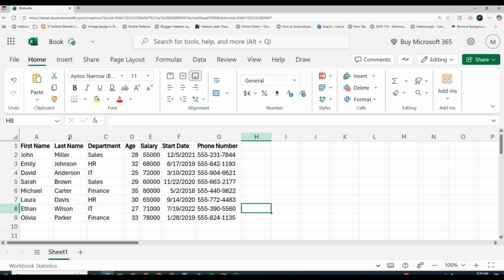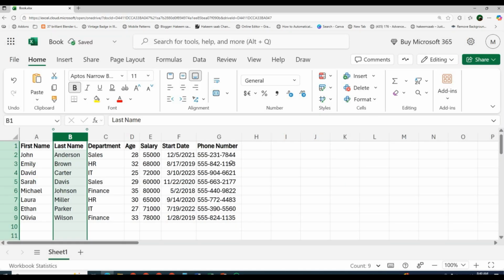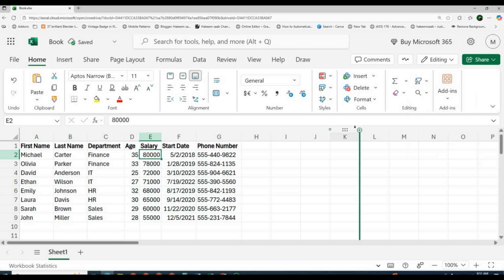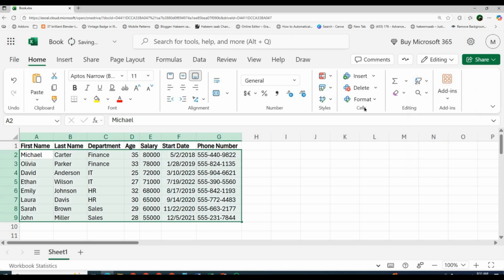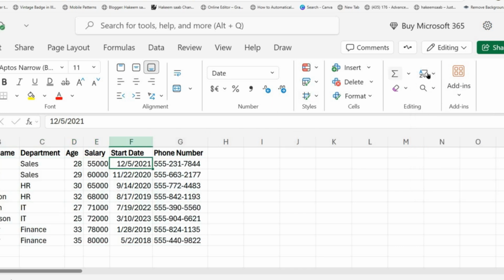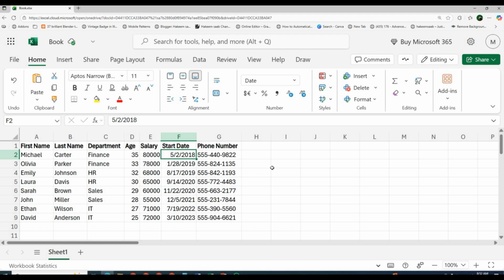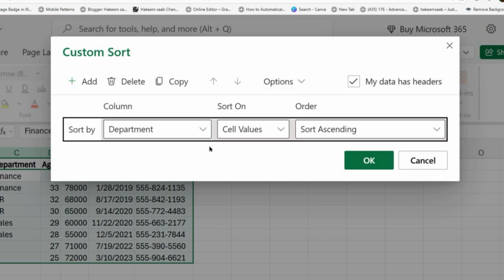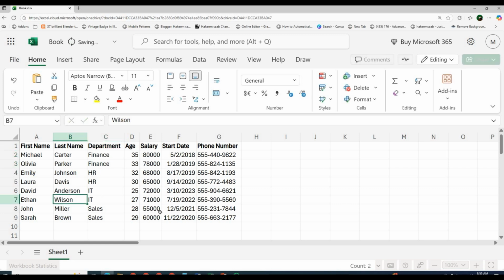How to Sort Data in Excel for Beginners (Step-by-Step Tutorial)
Sorting data in Excel is easy once you know the right tools and options. In this beginner-friendly Excel sorting tutorial, you’ll learn how to quickly organize your data so it’s clean, readable, and ready for analysis.
In this video, I’ll show you how to use sorting in Excel for both numerical sorting in Excel and alphabetical sorting in Excel. You’ll see how to sort grades from largest to smallest, use quick grade sorting in Excel, and apply simple techniques to improve data organization in Excel so you can find what you need faster.
You’ll learn:
How to use how to sort in Excel options for numbers and text
The difference between basic Excel sorting and more precise custom sorting
Practical examples of sorting data in Excel for real-world use
Whether you’re a student managing marks or a beginner organizing lists, this Excel sorting guide will help you sort smarter and avoid common mistakes.